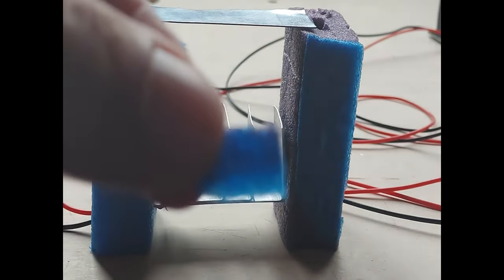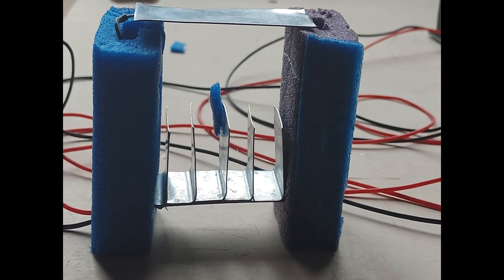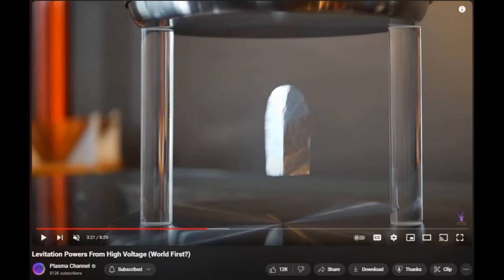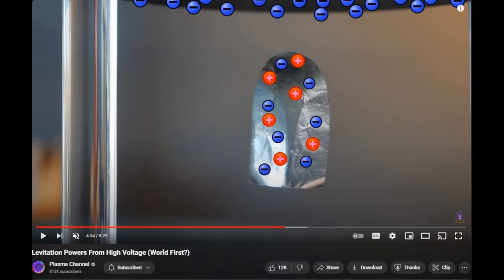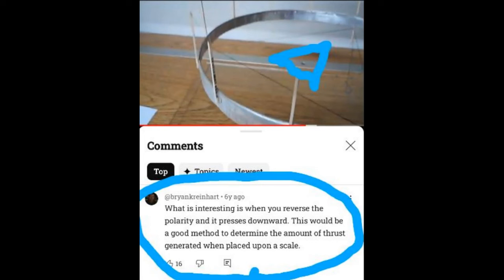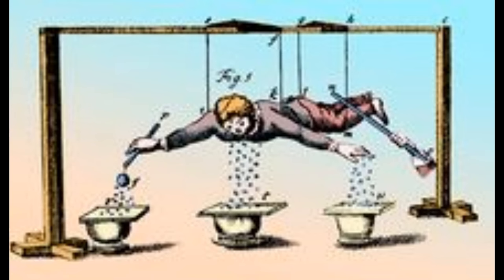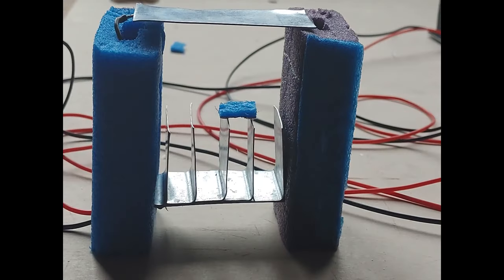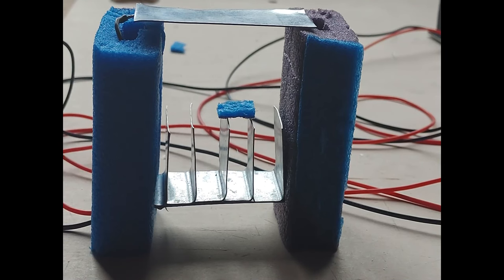High Voltage Experiment "Can You Explain It??"